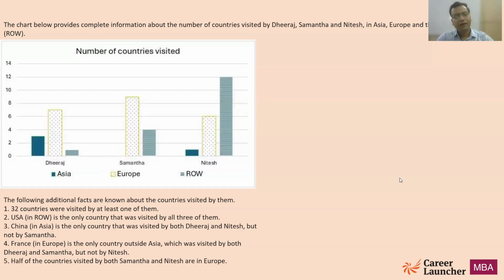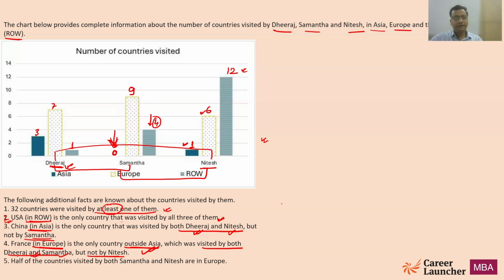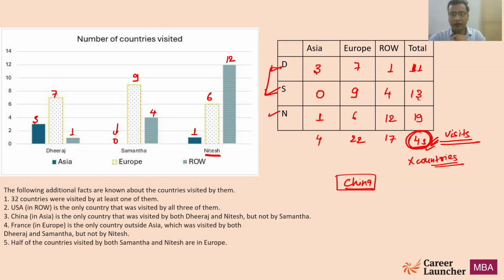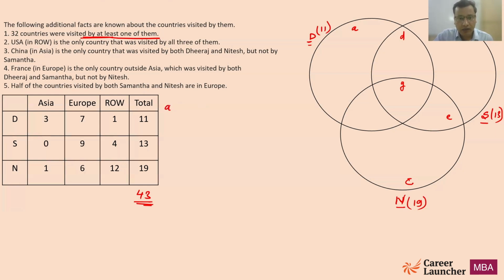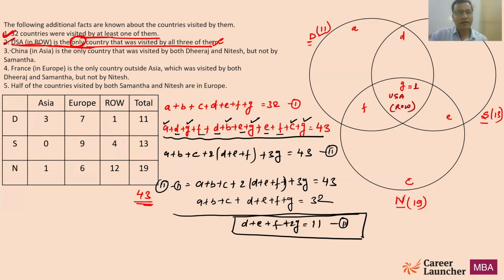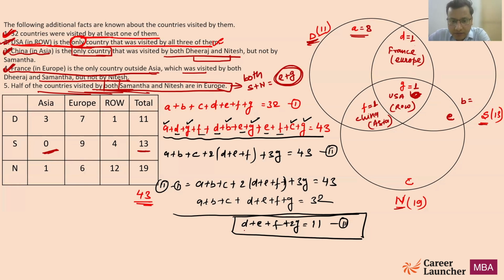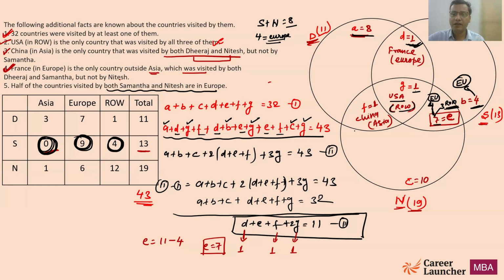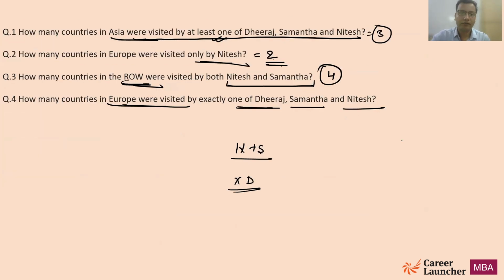CAT LRDI Shaatir Series | Advanced Level LRDI Set for CAT 2025 | Session - 1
📊 Advanced Level LRDI Set | CAT LRDI Shaatir Series

Welcome to another power-packed session in the CAT LRDI Shaatir Series! In this video, we tackle an Advanced Level LRDI Set designed to sharpen your logical reasoning and data interpretation skills for CAT and other competitive exams.

🔍 What you’ll learn:
Step-by-step approach to solving complex LRDI problems
Techniques to identify patterns and simplify data
Time-saving strategies used by 99+ percentilers
Whether you're just brushing up or aiming to master high-difficulty sets, this session will push your LRDI prep to the next level.

🏫 Contact Career Launcher Ranchi & Jamshedpur:

📍 CL Ranchi
Address: 1st Floor, H-Block, sainik Bazar, Main Road, Ranchi – 834002

📍 CL Jamshedpur
Address: 2nd Floor, UTI MF Building, Bistupur, Jamshedpur – 831001